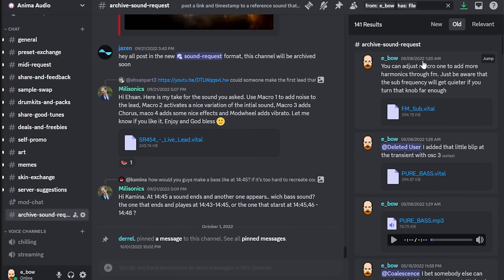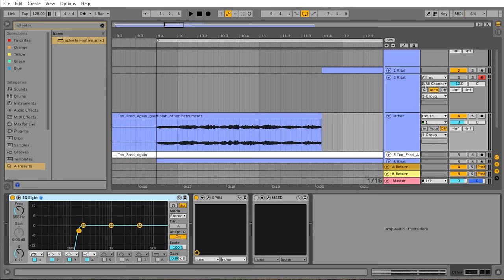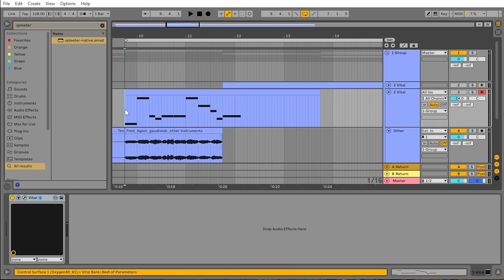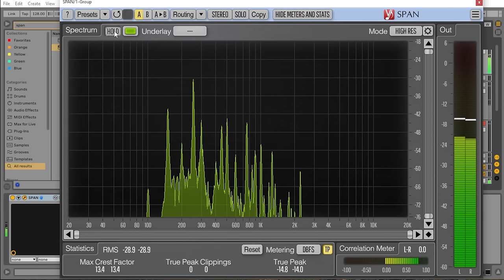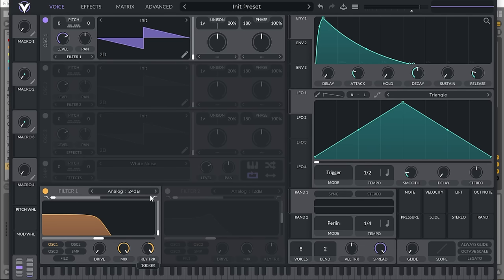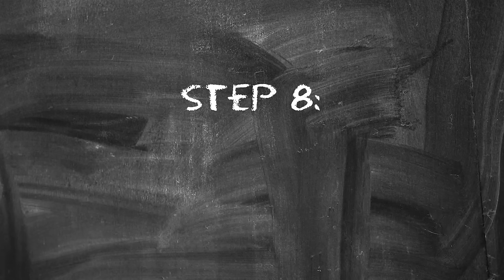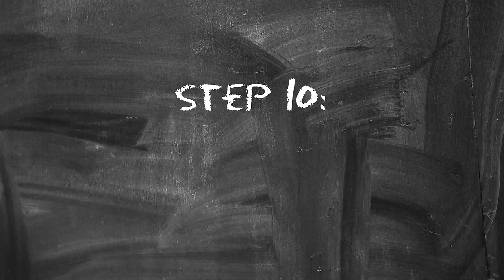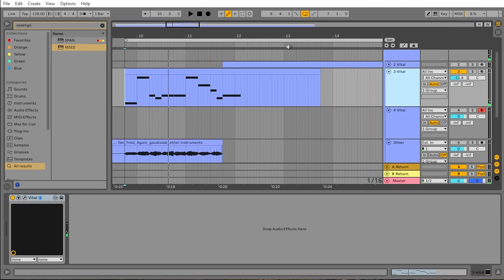How I Recreated Over 1000 Sounds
Since making this video, I've discovered another great stem-splitter that can split 10 different instruments

00:00 Intro
00:45 Goal
01:05 Step 1 - Isolate Sound
02:18 Step 2 - Find Tempo & Notes
02:54 Step 3 - Setup A/B
03:43 Step 4 - Match Dynamics
04:23 Step 5 - Analyze Timbre
08:15 Step 6 - Choose A Sound Source
08:32 Step 7 - Add/Remove Frequencies
11:28 Step 8 - Frequency Modulation
12:10 Step 9 - Stereo Width
14:00 Step 10 - Depth